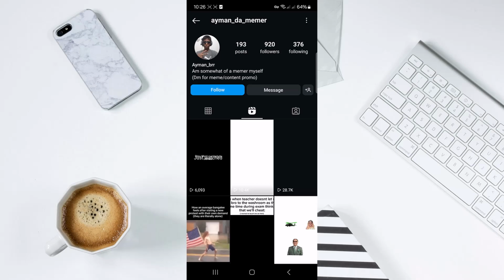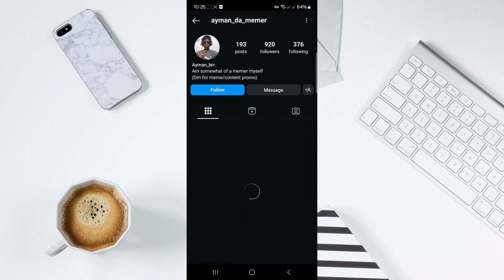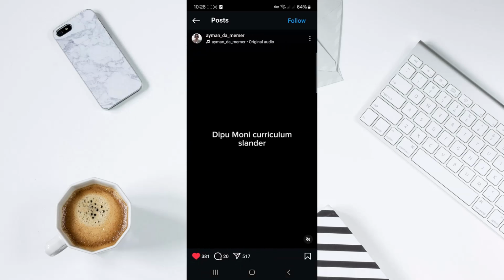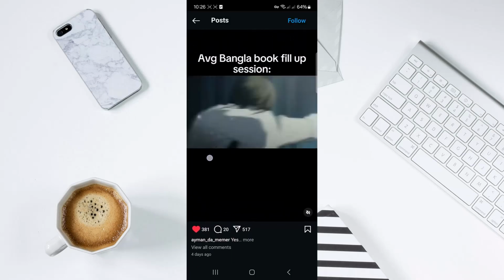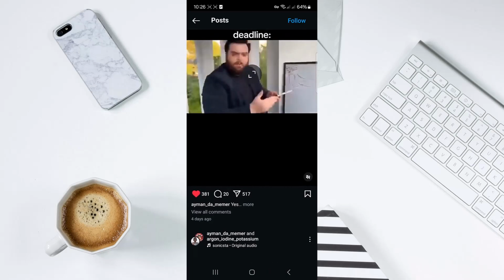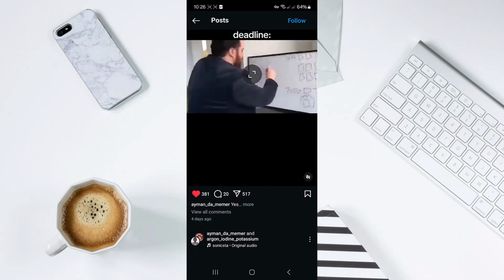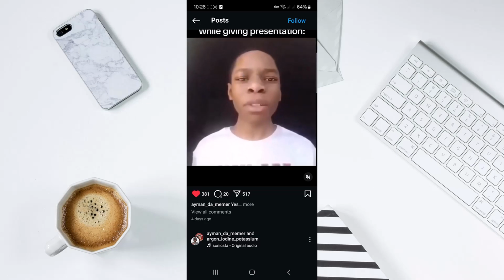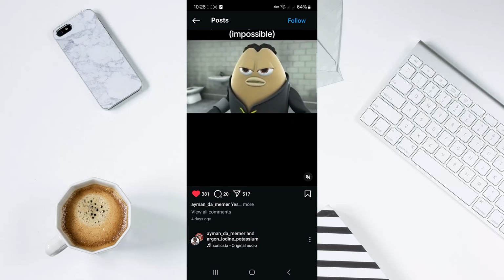How To Know When A Reel Was Posted On Instagram - Full Guide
Do you want to know How To Know When A Reel Was Posted On Instagram ? Then this is the video for you!

This is a step-by-step tutorial on How To see When A Reel Was Posted On Instagram  full guide on this.